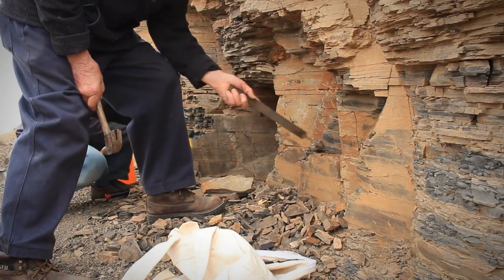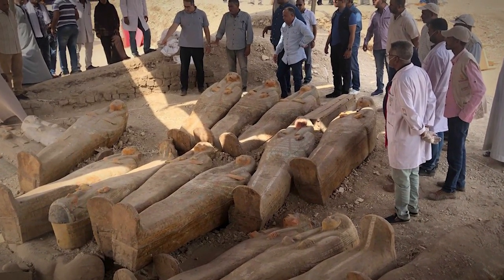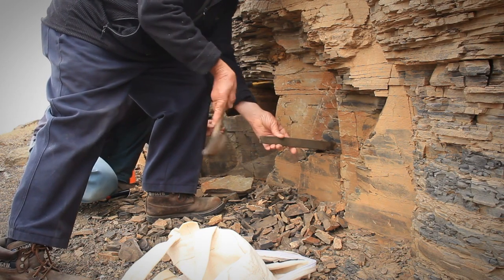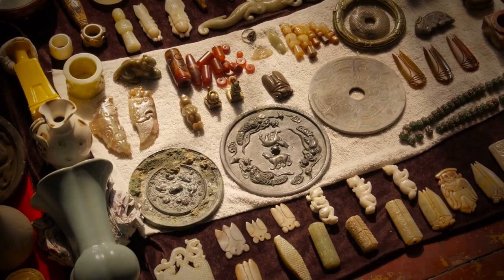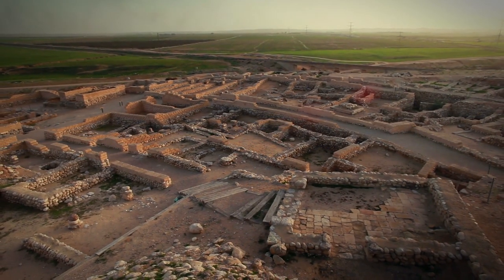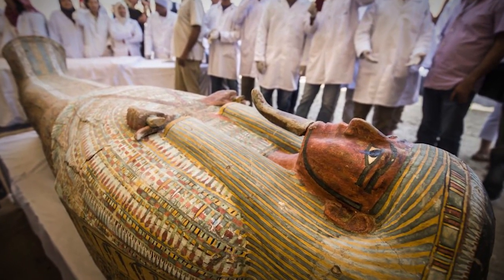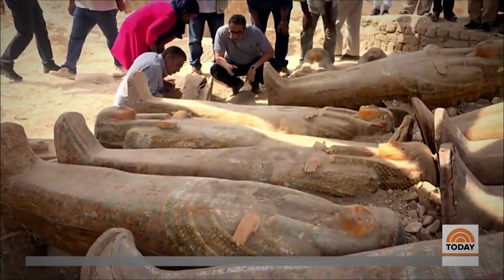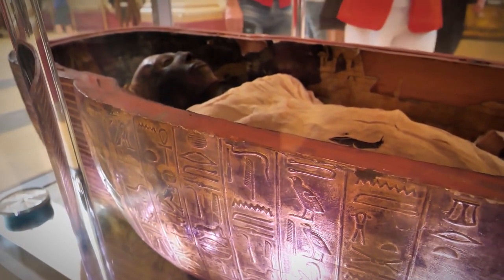When Archaeologists Were Exploring In Egypt, The Sand Suddenly Shifted To Reveal A Phenomenal Sight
Incredible archaeological finds already surround the archaeologists who are toiling away in the Valley of the Kings in October 2019. As the team scour their selected dig site, though, one of the workers notices something strange. The sand seems to have shifted, in fact – just enough to reveal what looks to be a face. And when the archaeologists investigate further, they come across yet another truly astonishing discovery that may yet change what we know about Ancient Egypt.